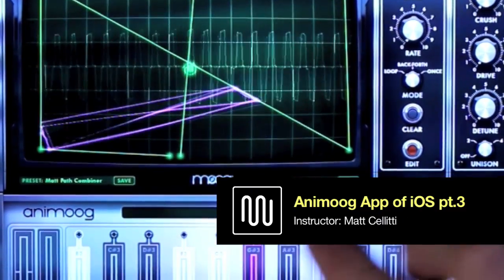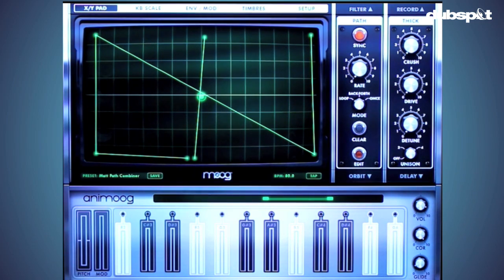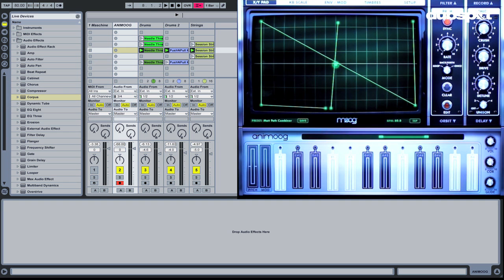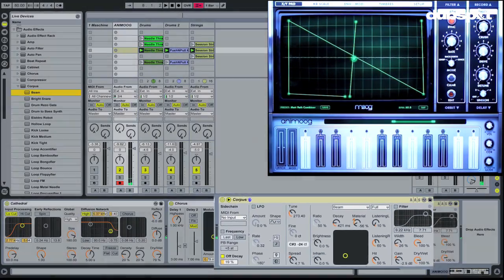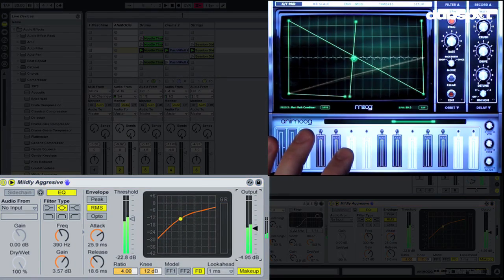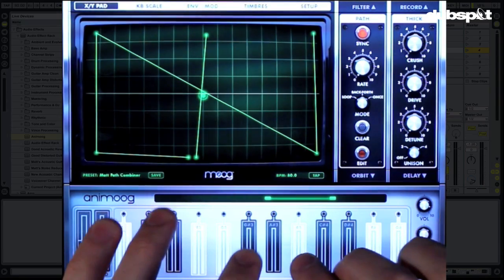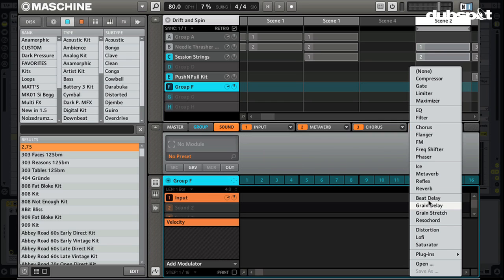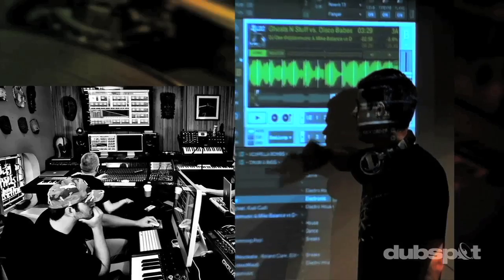Using Moog Animoog w/ Ableton Live - iPad / iOS Sound Design Tutorial Pt 3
In the third and final installment of our video tutorial series on Moog's Animoog iPad app, Dubspot Instructor Matt Cellitti offers sound design and production tips and tricks and shows you how to use Animoog in a Digital Audio Workstation.

The final installment of the Animoog tutorials will hopefully give you a few more tricks on how to create some really cool sounds in this great app. Once you have created an interesting sound with a unique path, I will show you how to "stretch" the orbit across your path to create thick sounds, triggering multiple timbres at once for radically transforming sounds. Moving the path around the X/Y axis will allow you to essentially create several different presets inside of one saved sound. I might start with a slow pad if I begin in the top left corner, yet morph to a sharp lead sound by pulling the path down to the bottom of the Y axis.

Lastly, it is important to realize that the signal coming out of the iPad/iPhone headphone jack comes in at a lower volume level than we would like. Simply use some effects inside of a DAW or other host program to boost the signal and create more interesting effect chains for Animoog. Set up an effect chain just once and save it for instant recall when you need it again. Works great in both Live and Maschine. - Matt Cellitti

 Vine: @Dubspot